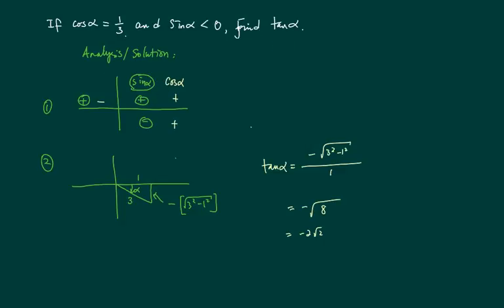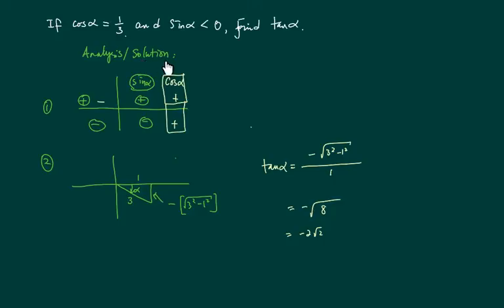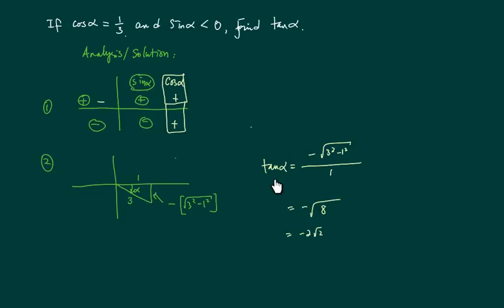Trig, Given Cos(theta) and Sin(theta) Find Tan(theta)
Here you'll learn how to find tan(theta) given cos(theta) and sin(theta)